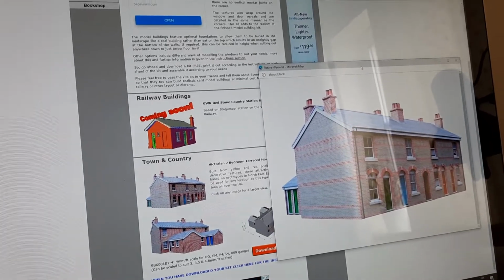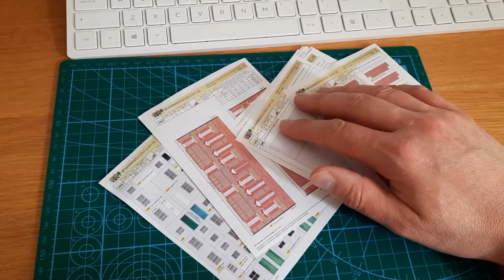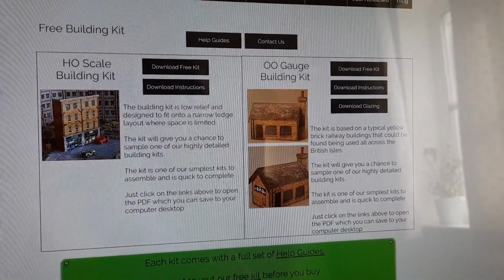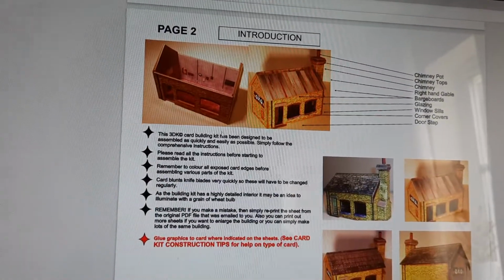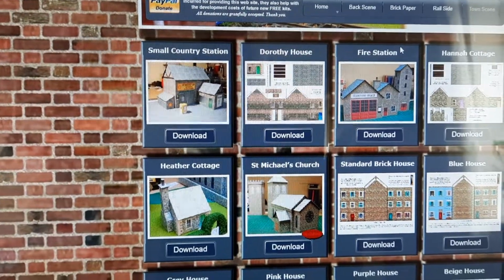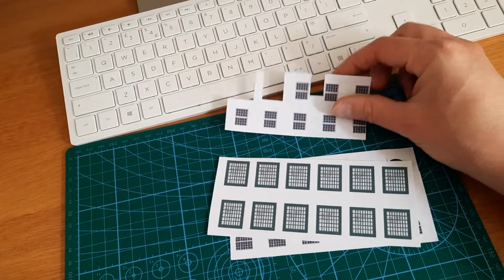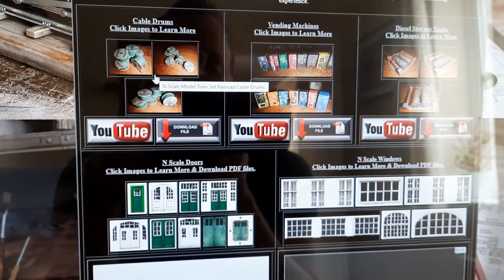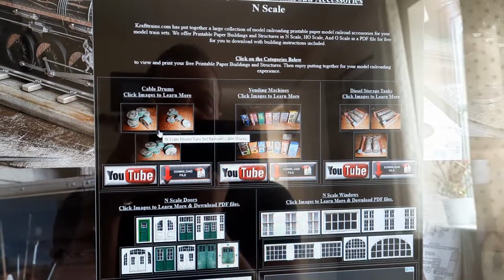Where can you find free model railway buildings on the Internet?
A quick look at some of the free downloads available online. The sites mentioned, in order are -

1. Scalescenes.com (and Scalescenes modellers group on Facebook)
2. Hall-royd-junction.co.uk
3. Modelbuildings.org
4. Scenerybuilder.com
5. 3dk.ca
6. Wordsworthmodelrailway.co.uk
7. Craftrains.com